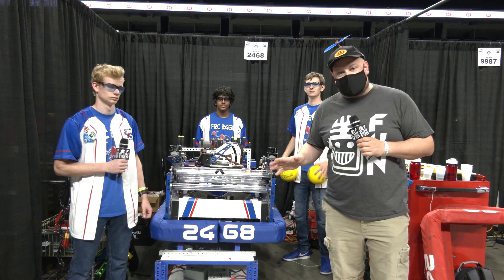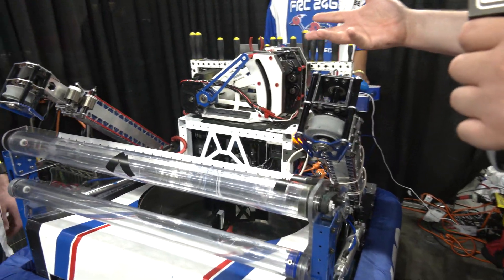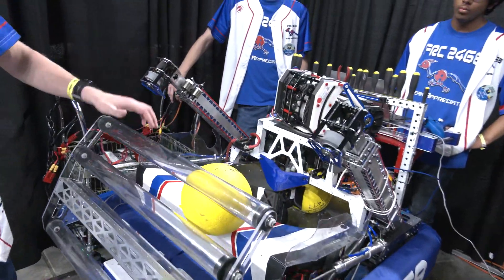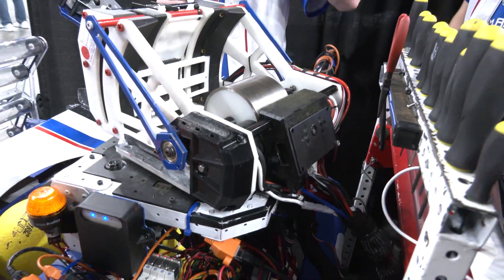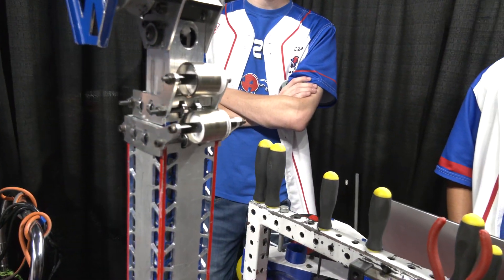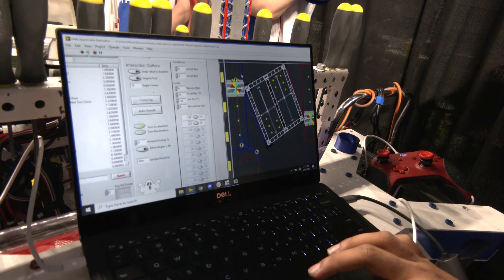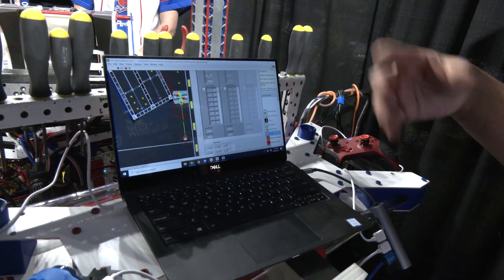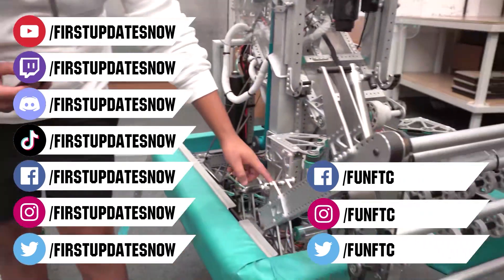FRC 2468 Team Appreciate Behind the Bumpers Infinite Recharge 2021 First Updates Now